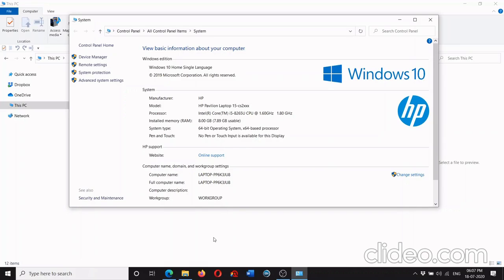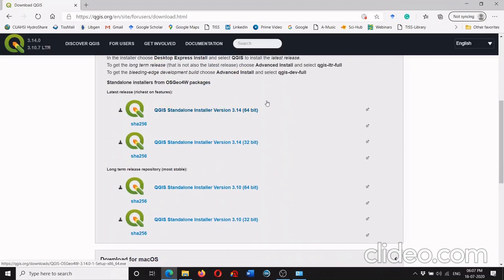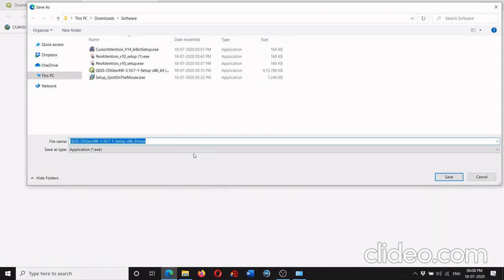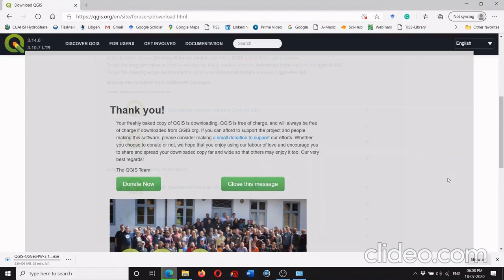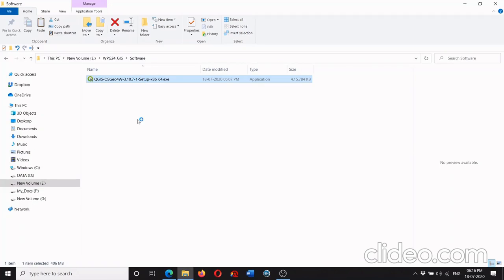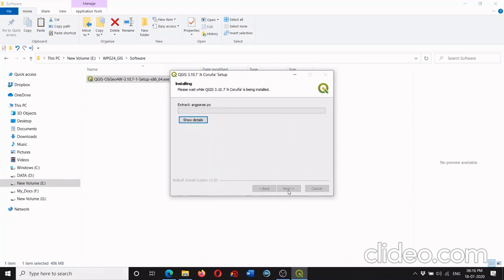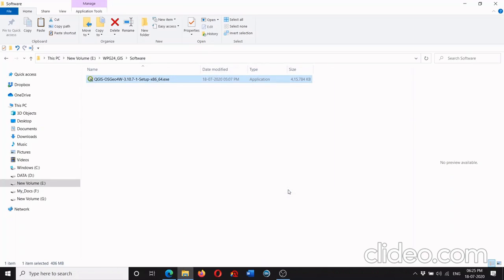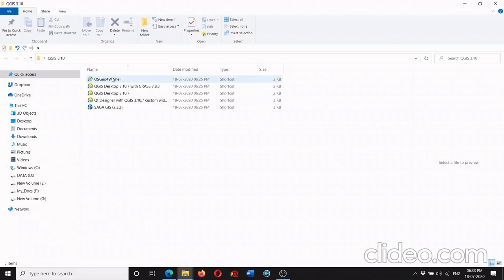QGIS: How to install QGIS on Windows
This video explains how to download and install QGIS software on your system. Watch the video, follow the instructions and install the software on your system.